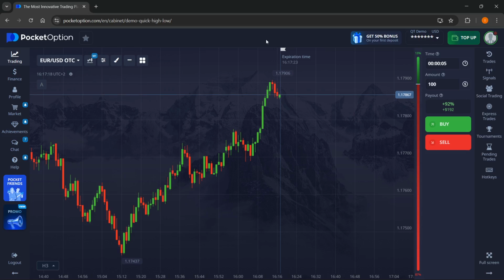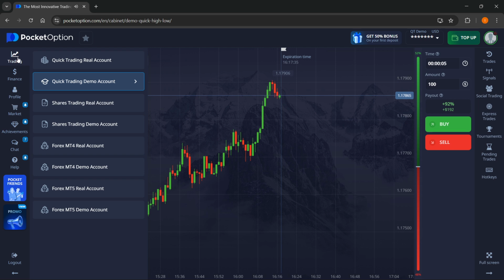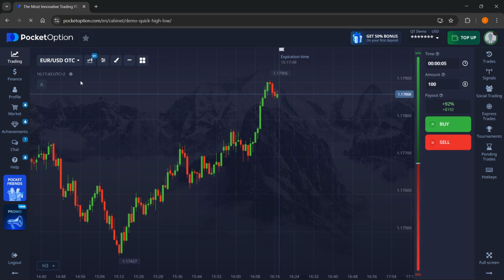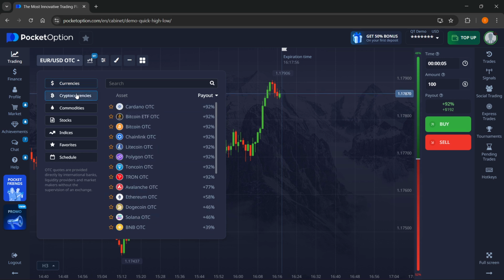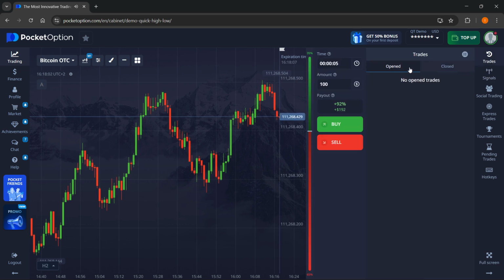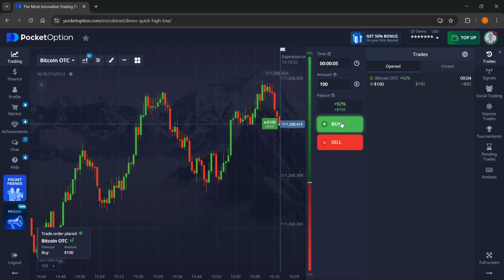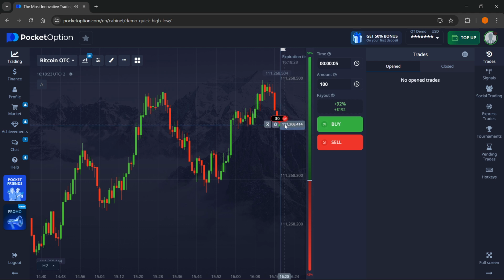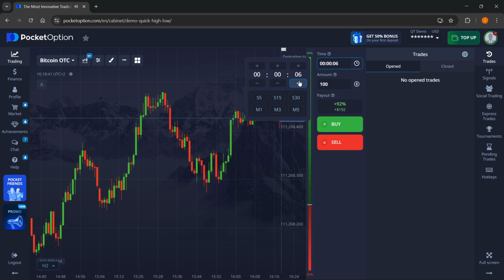How To BUY AND SELL On Pocket Option (QUICK & EASY) 2026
In this video, I'll show you how to buy and sell on Pocket Option. This is a full guide on how to open and execute trades on the platform in 2026. In case you've been trying to learn how to buy and sell on Pocket Option, this is the video you need to see!